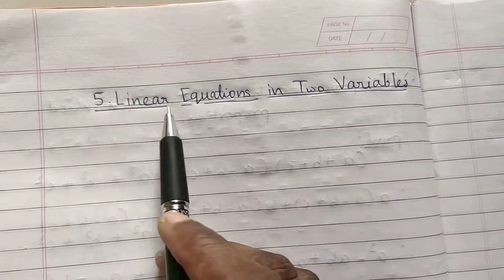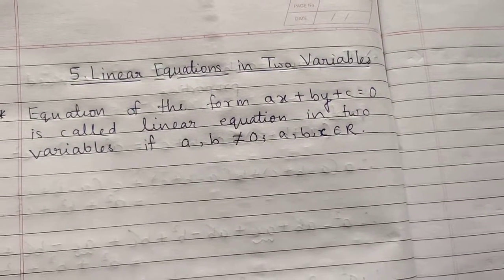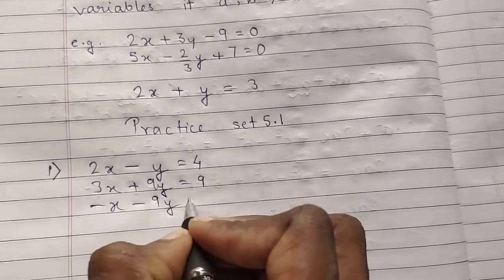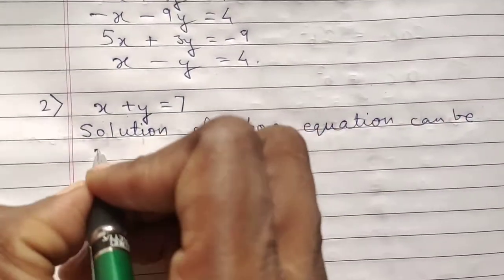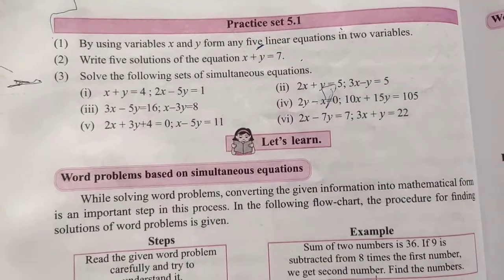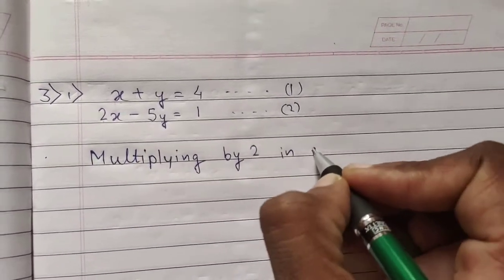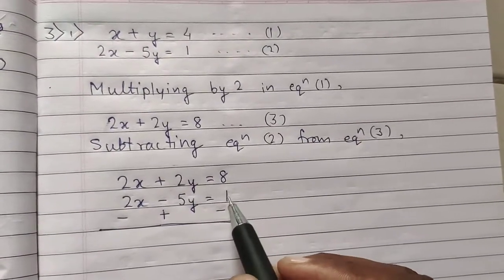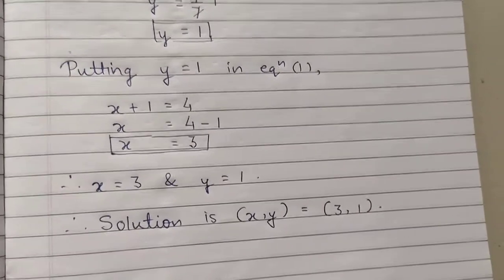5 Linear Equations in two variables (practice set 5.1) - Q.1,2 (Class IX)